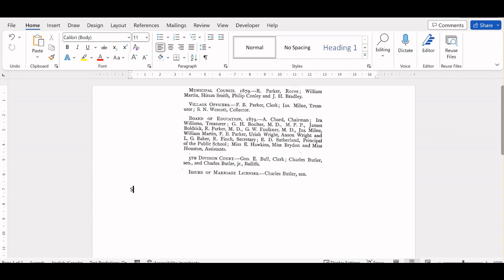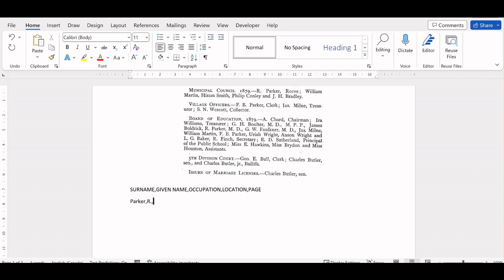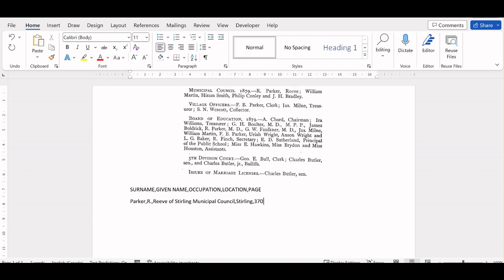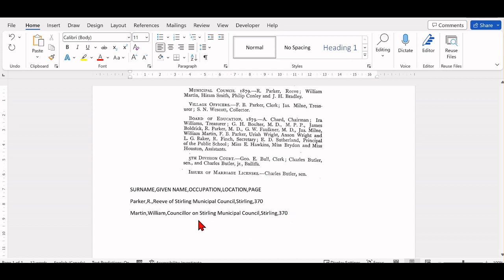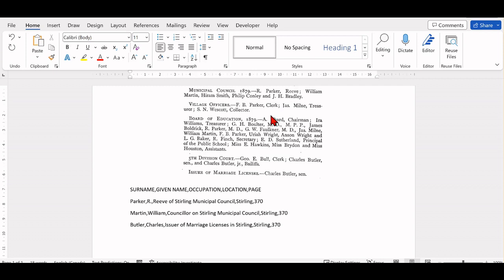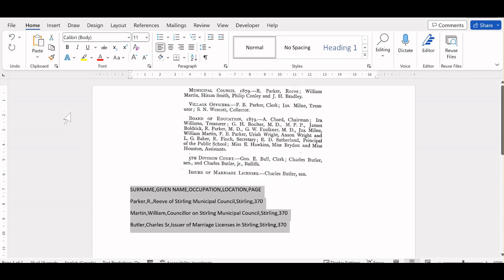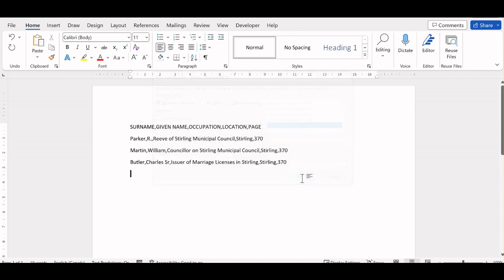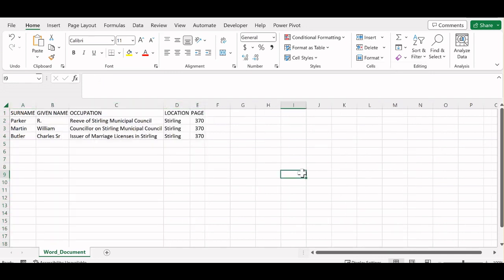Preparing Records Using Word or Notepad Without OCR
Preparing records from the Hastings Directory for 1879 without using OCR